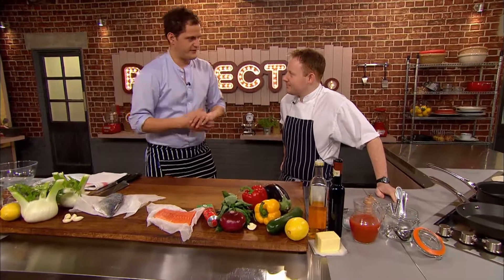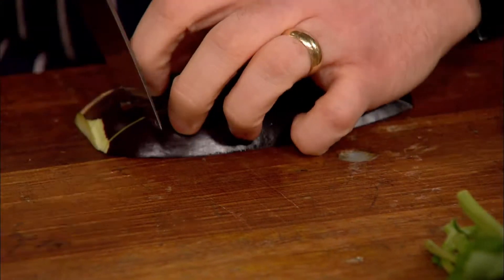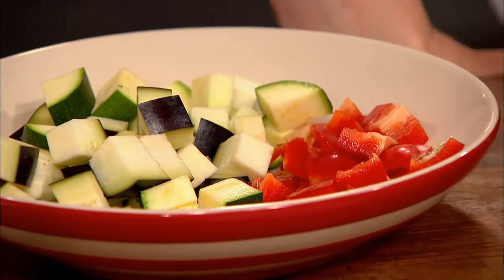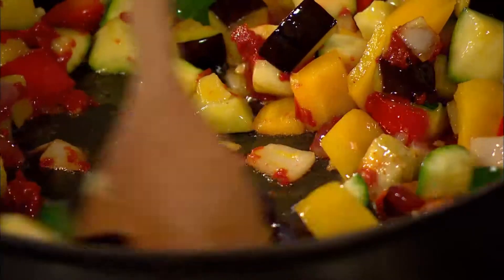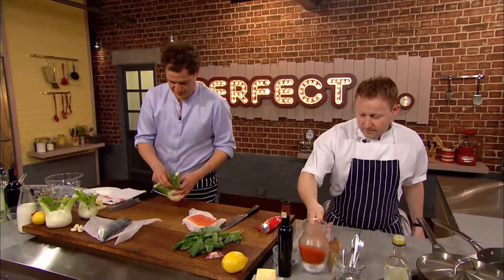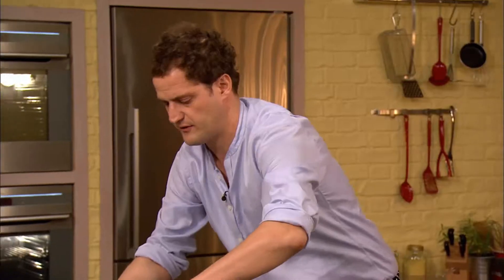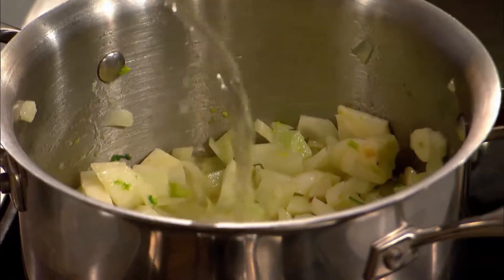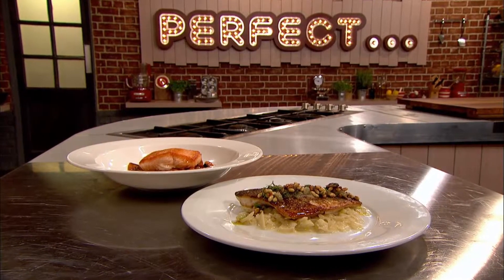Bream with Braised Fennel and Salmon with Ratatouille (Part 2) - Perfect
Valentine Warner and Kenny Atkinson show you how to cook the perfect simple fish supper.